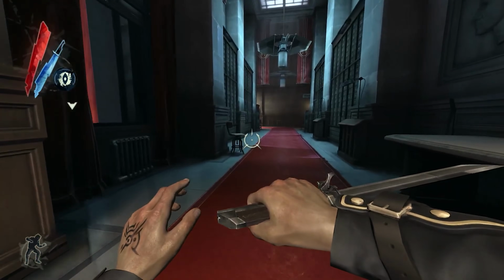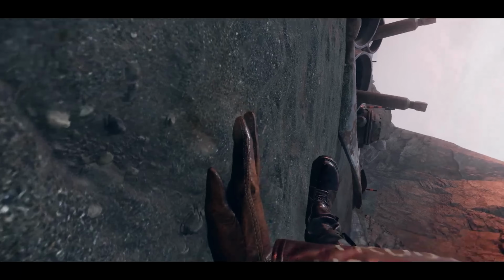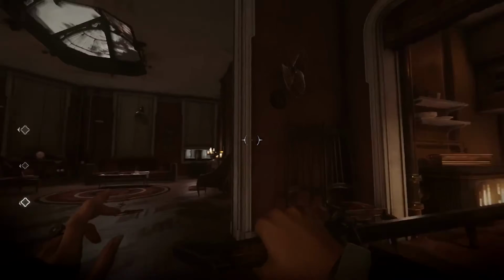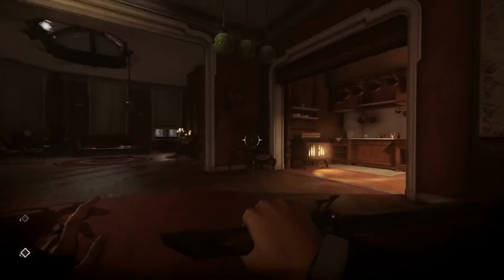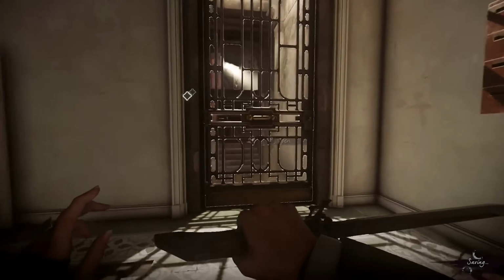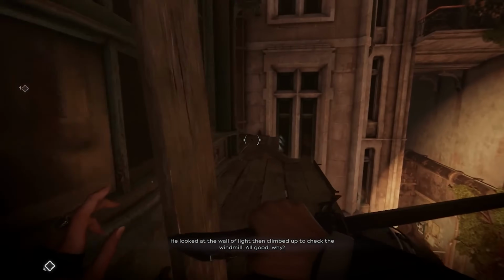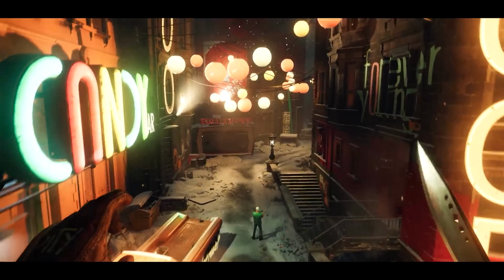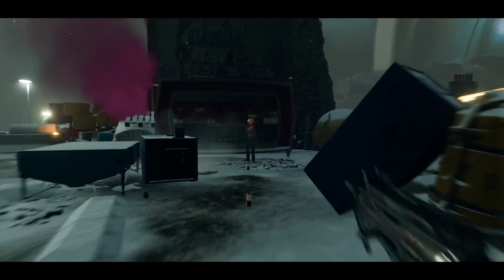This Is Not A Deathloop Review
In this video, I’d like to take a look at a few of Arkane’s games that I’ve played through recently, and see how they compare to the footage we have of Deathloop right now. As you’ll come to see, I came out of this experience with very mixed feelings, and while I am still hoping for the best with Deathloop, I am also prepared for the worst.

Dishonored: Death of the Outsider Mission 1 Nihilist Run (No Powers/No KO/No Gear/Ghost/Clean Hands) by Pugnator

CHAPTERS:
Sponsor: 00:00

Intro: 02:00

Dishonored 1: 02:38

Dishonored 2: 06:51

Dishonored Death of The Outsider: 12:12

Prey: 14:14

Conclusion: 17:07